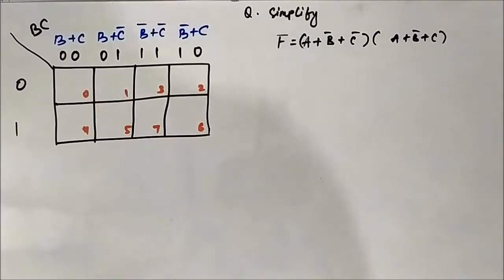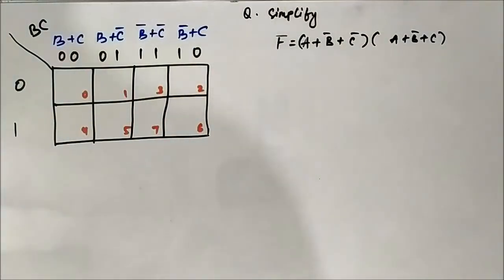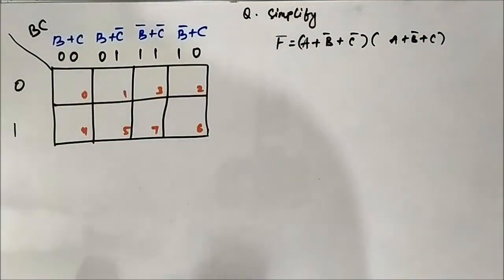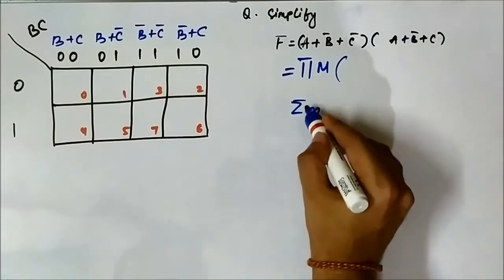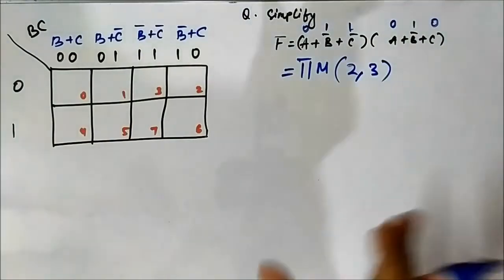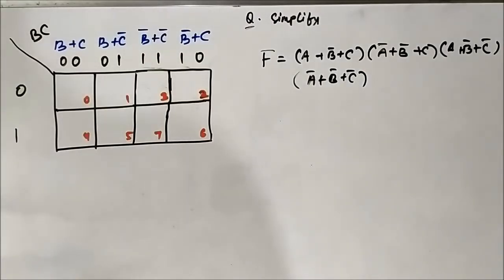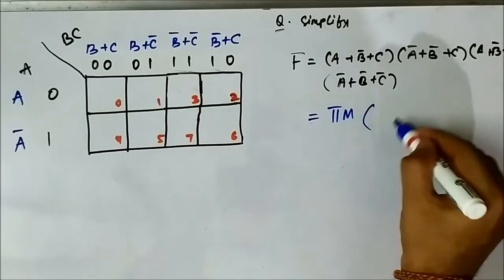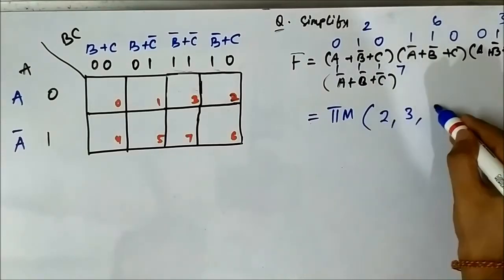Karnaugh Map | Three Variable POS K Map | Questions 1 | Digital Electronics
In this video, we are going to discuss some questions on three variable pos k map.